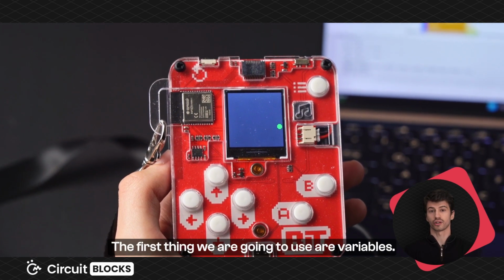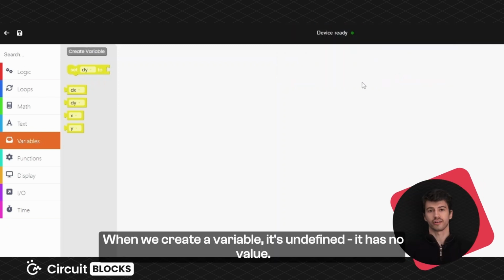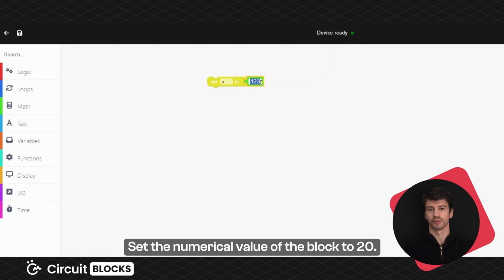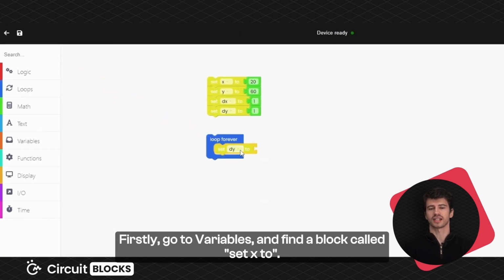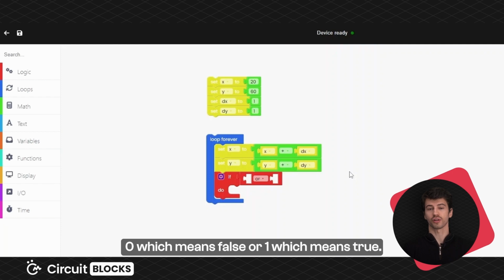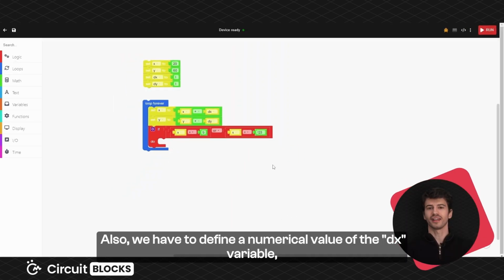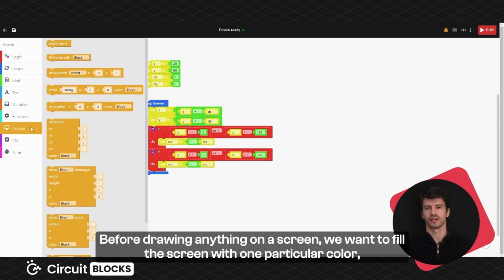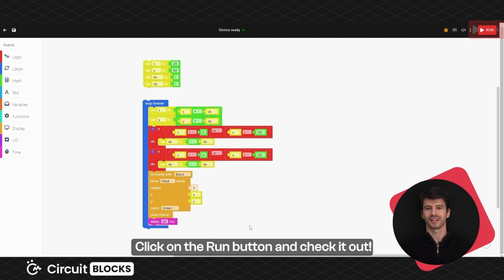Coding BIT - Display 🖥️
In this video, we'll look at how to program the display on your Bit.

Are you ready to embark on this thrilling coding adventure? Connect Bit to the PC, and let’s begin. 😀